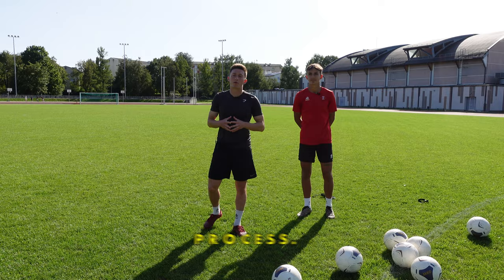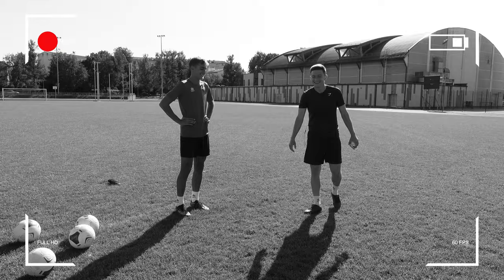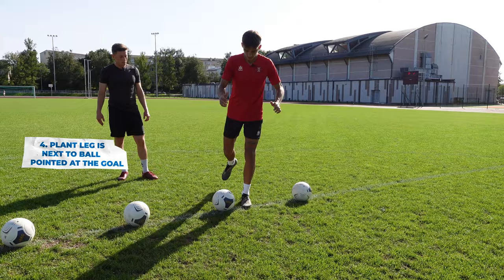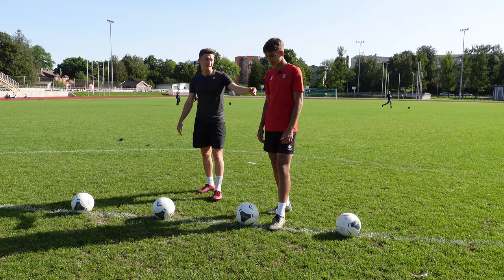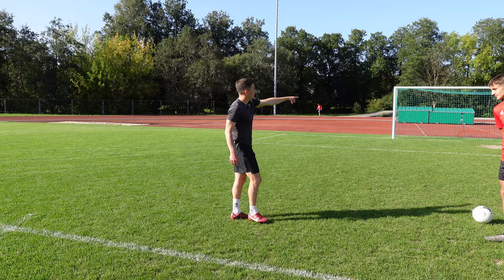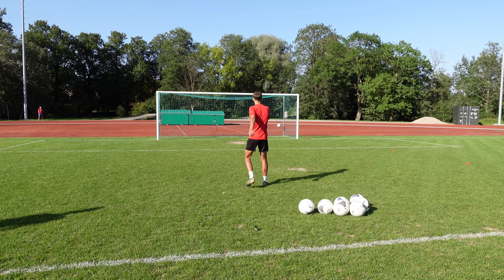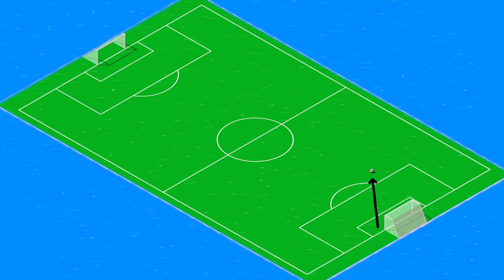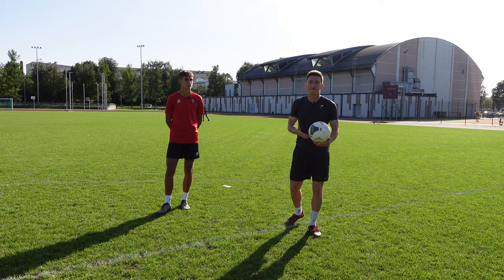How to Shoot the Ball with Power & Accuracy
Book a FREE Call with Me So I Can Help You Reach the Pro Level:

In this video, I will teach you how to shoot the ball with power and accuracy.